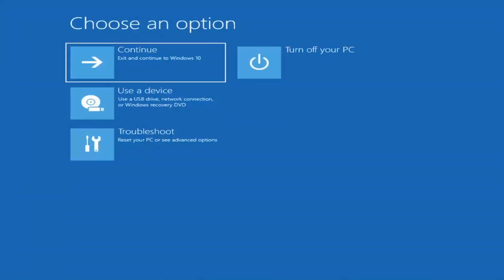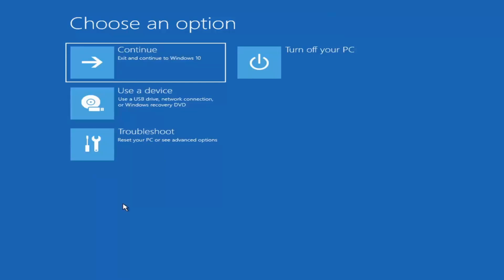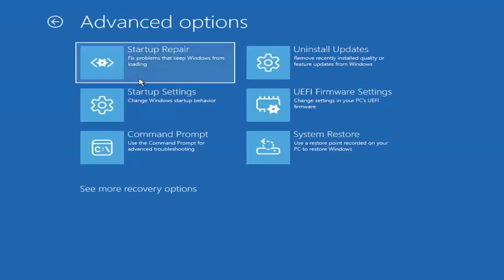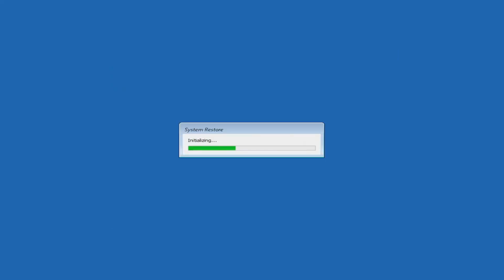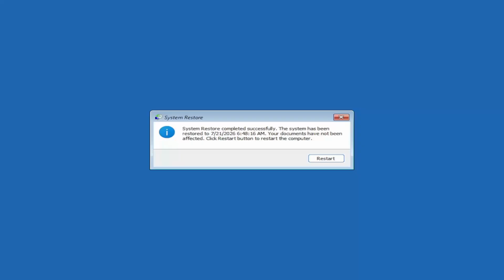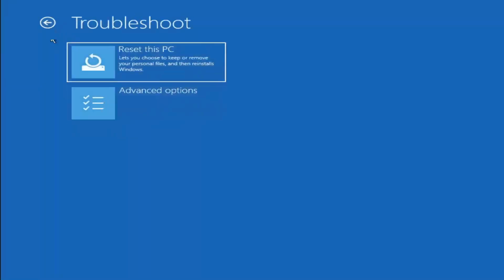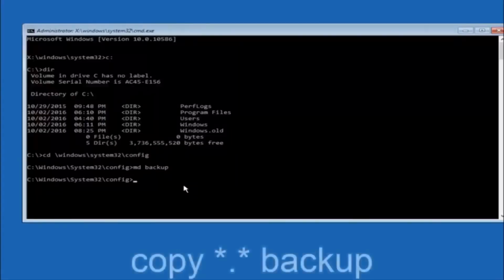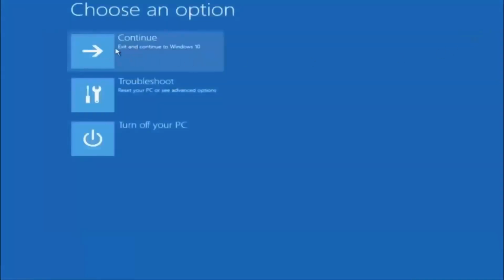How To Fix Blue Screen on MSI Stealth 15 [Solution]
If your MSI Stealth 15 laptop is displaying a blue screen, this video covers the topic by discussing common causes of Windows system errors and laptop performance issues. Blue screen problems can interrupt normal operation, cause unexpected restarts, or prevent Windows from loading correctly. This tutorial provides helpful information about the issue without describing the repair process in the description. It is a useful resource for users researching MSI Stealth 15 blue screen troubleshooting, Windows errors, and startup concerns.

Issues addressed in this tutorial:
How To Fix Blue Screen on MSI Stealth 15

This tutorial focuses on blue screen problems affecting the MSI Stealth 15 and explains the common symptoms and possible causes behind these Windows system errors. It discusses topics related to operating system instability, startup failures, unexpected crashes, and overall laptop performance without outlining the repair steps. Whether your MSI Stealth 15 encounters repeated blue screen messages or Windows loading problems, this video provides valuable insight into the issue. The content is optimized for users searching for MSI Stealth 15 blue screen troubleshooting, Windows startup errors, and system stability information.